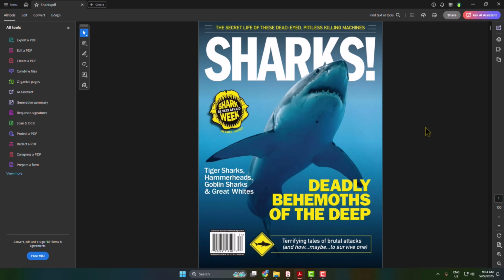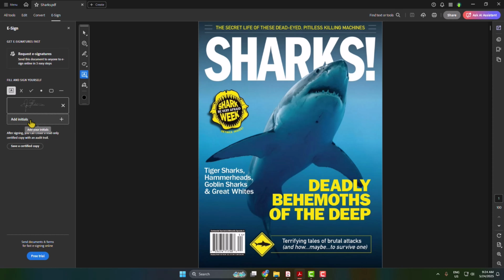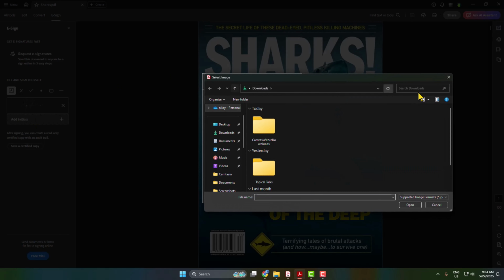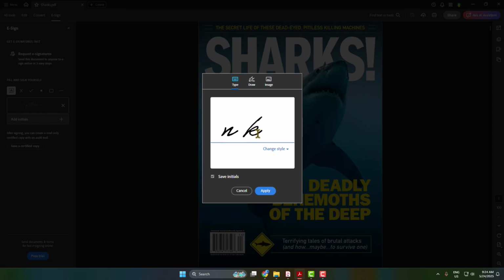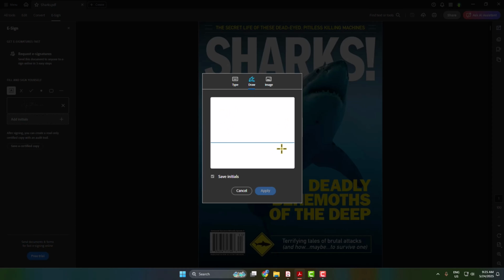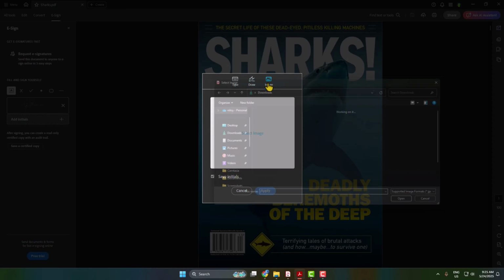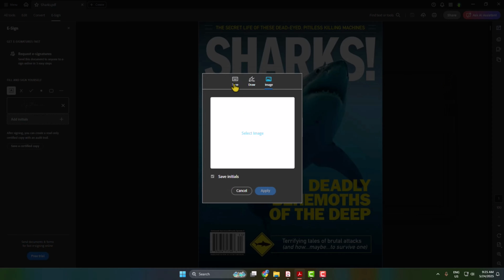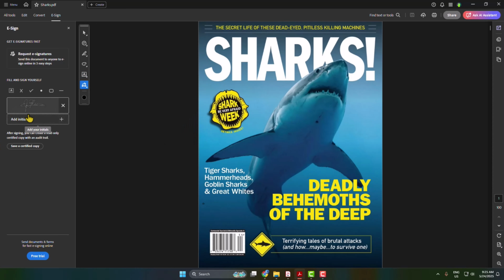How to edit sign in adobe acrobat reader dc (Quick & Easy)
Do you know how to change your default signature in Adobe? Here is a guide on how to do that, plus how to use its best alternative.

Video Parts:
0:00 Info & Intro
0:09 Open pdf
0:40 Add New
1:16 Ending & Outro